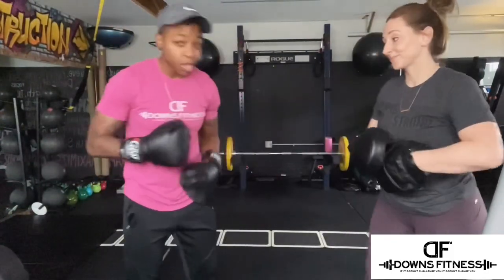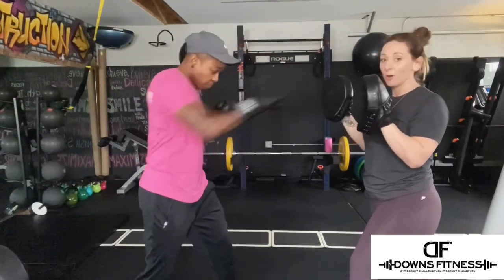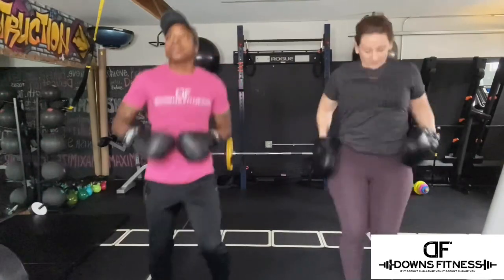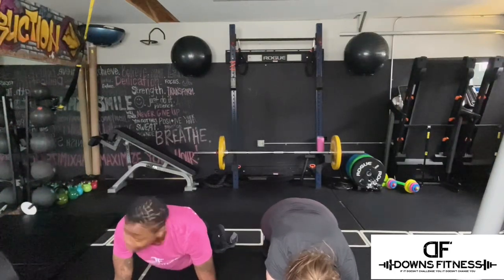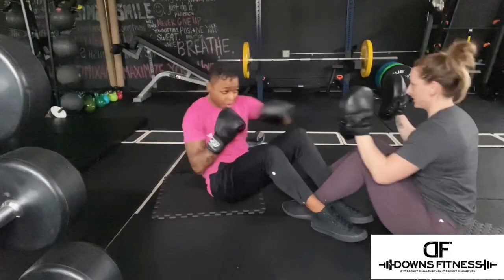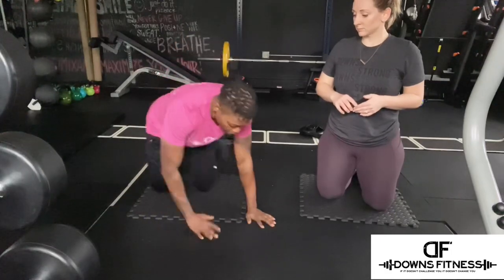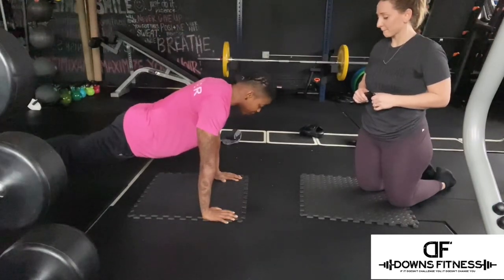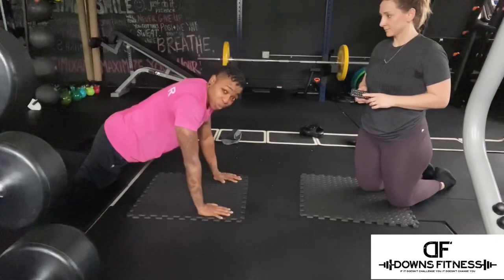Cardio Boxing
Burn calories and challenge yourself in this cardio boxing workout. Boxing is great for the body and mind. A Workout that mixes high intensity boxing moves with body weight strength and cardio moves with a focus on the core.

If you are new to working out, we offer modifications. Grab your gloves and water, press play and get ready to work.